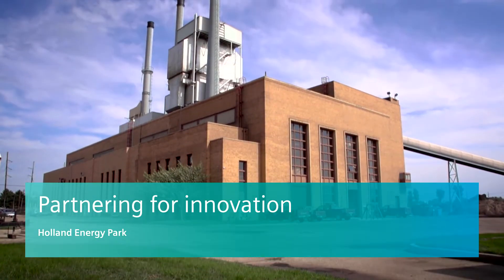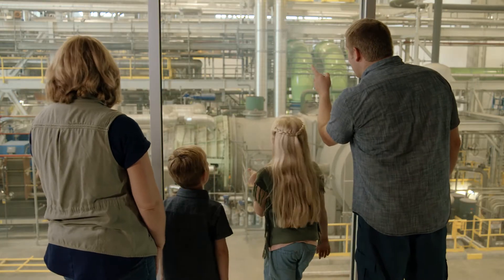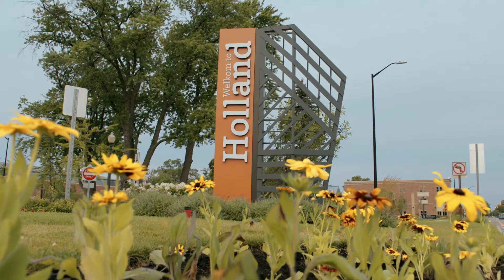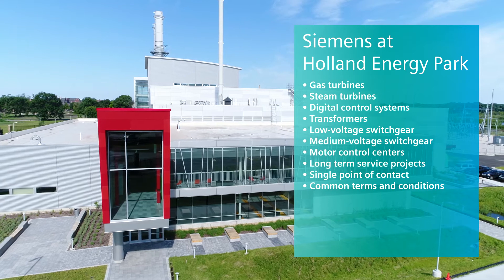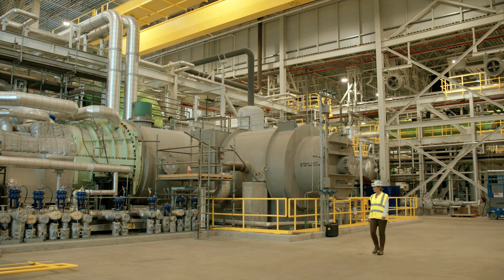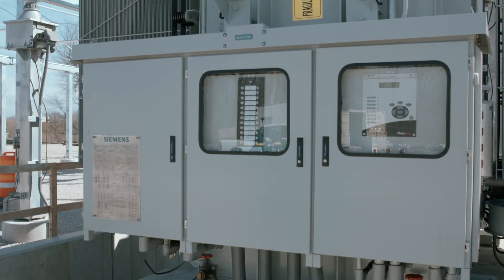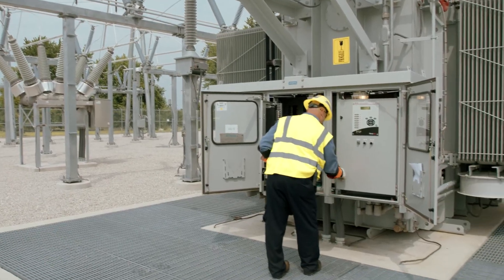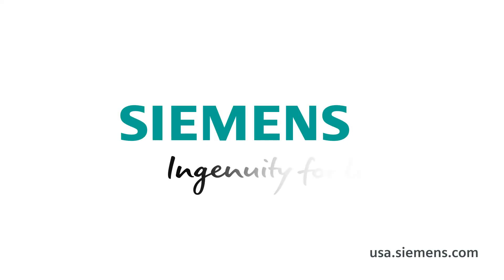Partnering for Innovation; Holland Energy Park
Siemens worked with a team of different EPCs to help create the Holland Energy Park in Michigan. Using Siemens dedication to innovative technology, the project showcases how close, long-term cooperation and mutually trusting relationships can transform a community’s future.